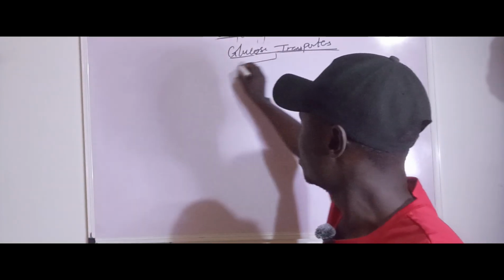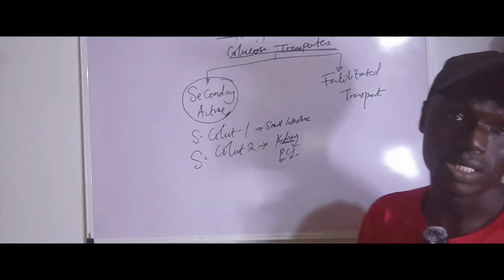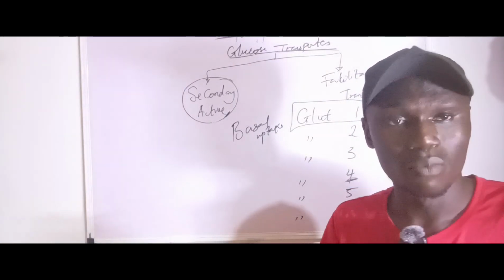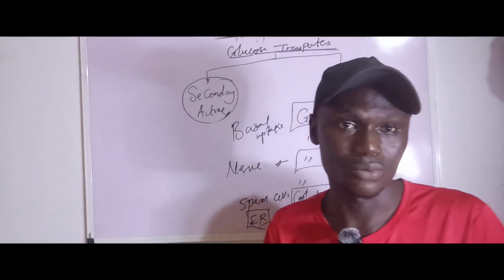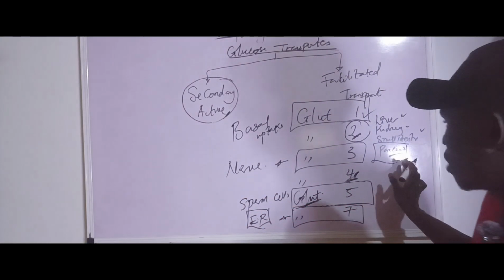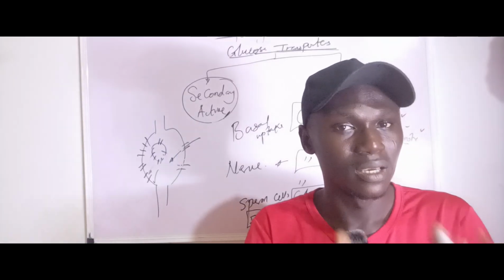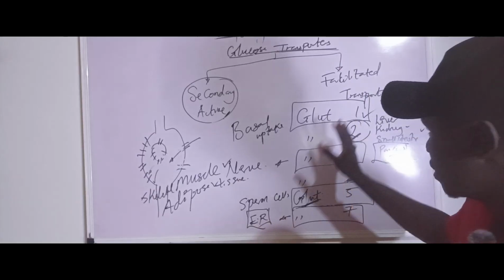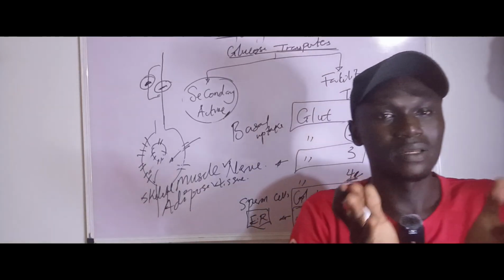Glucose Transporter Crystal clear concept